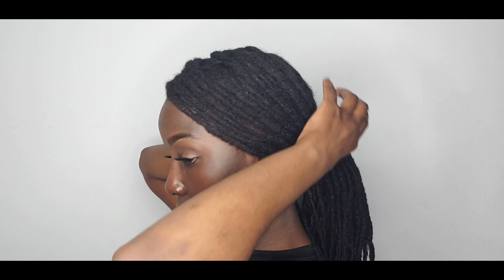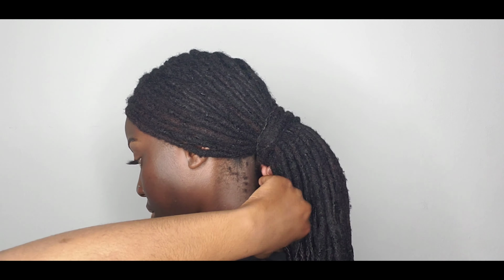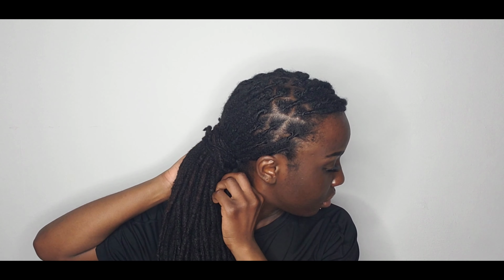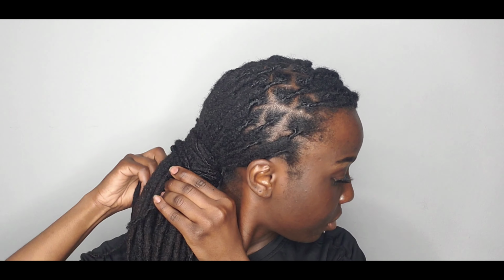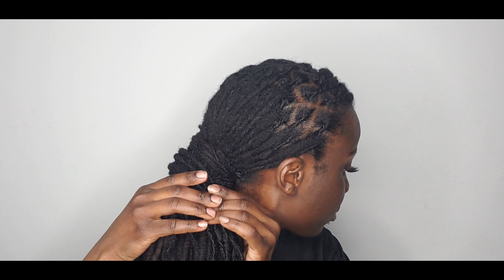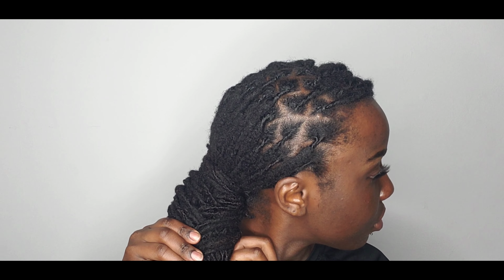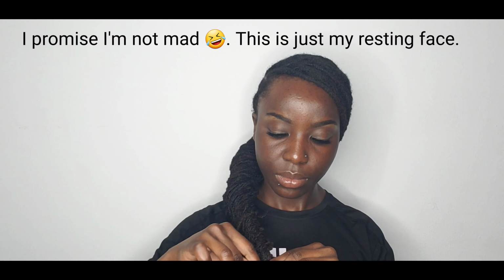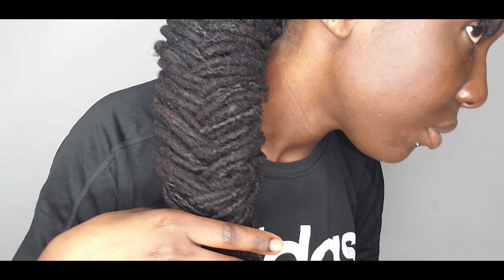SIDE SWEEP PONYTAIL W/ FISHTAIL BRAID|| JUSTLOCS14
In this video, I'll be showing you how I achieved this basic side sweep locstyle, on my locs. The only materials needed, are rubber bands and hair pins. I hope you enjoy!

Like my page on Facebook:
JustLocs14

***NB: Feel free to send me some ideas/styles, you would like to see me try next!

~Live, Love, Locs~